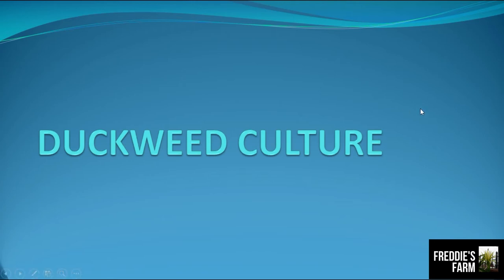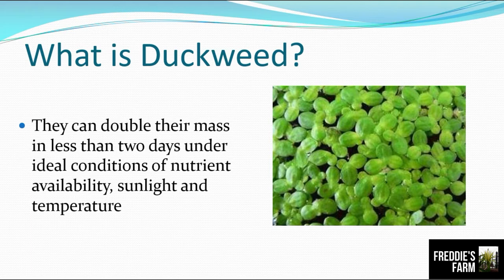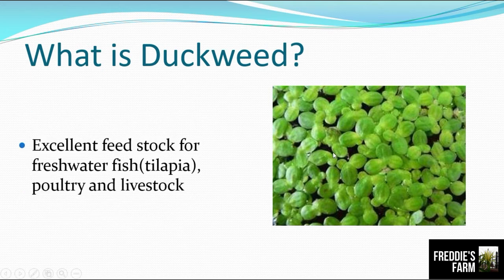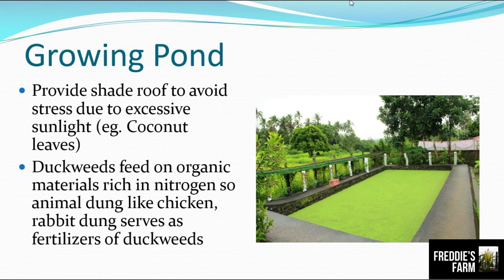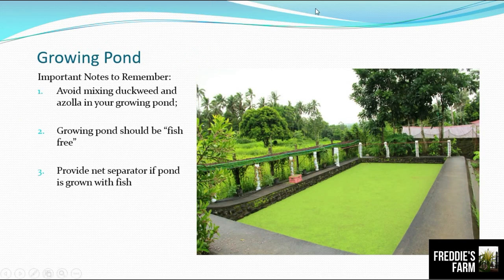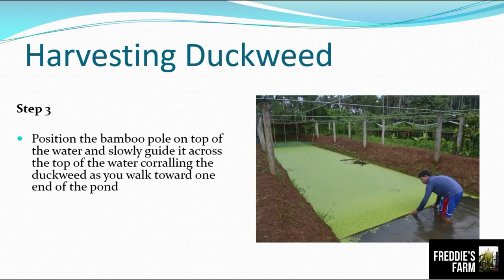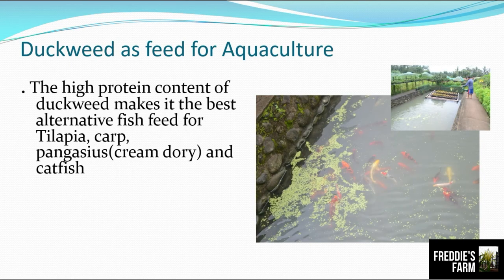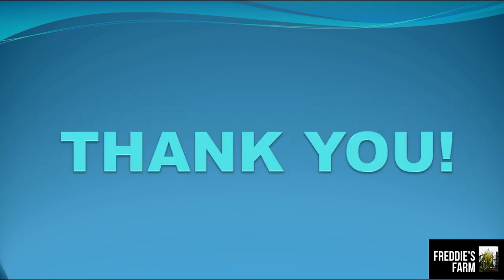DUCKWEED CULTURE! This aquatic fern Will Reduce Livestock and Poultry Feeds Cost by At Least 20%!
In order to save cost on feeds cost, we culture duckweed as alternative sources of protein. Watch to learn more...

This channel is all about organic farming, natural and sustainable. We also advocate for our farmers' financial independence through business, management education and modern farm technologies and practices.